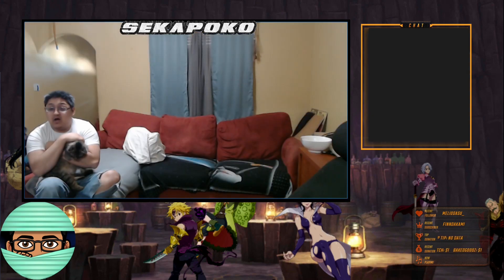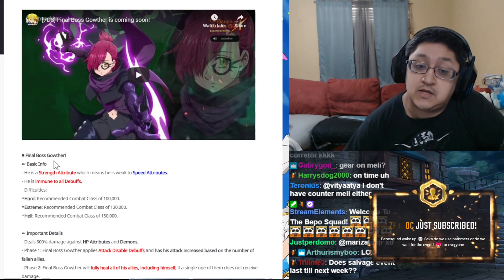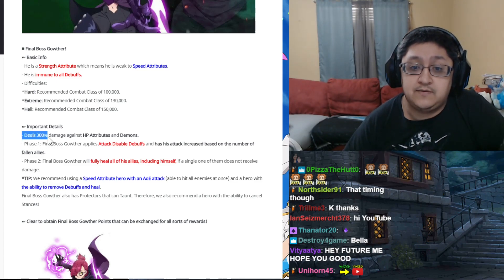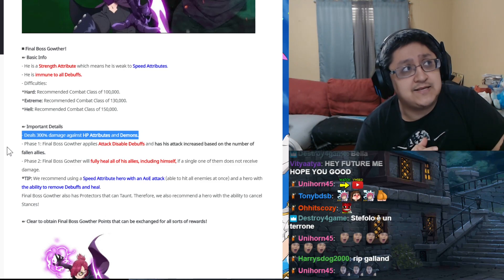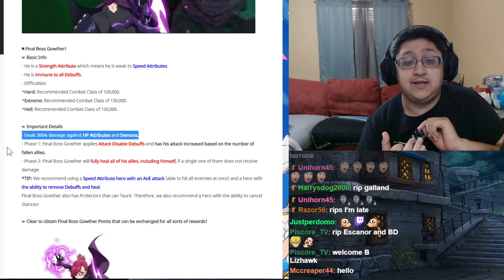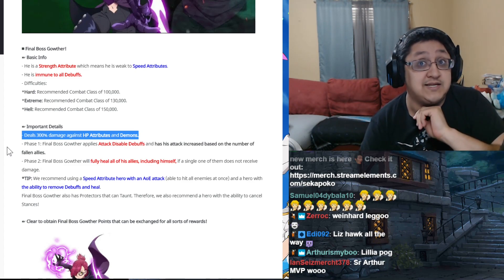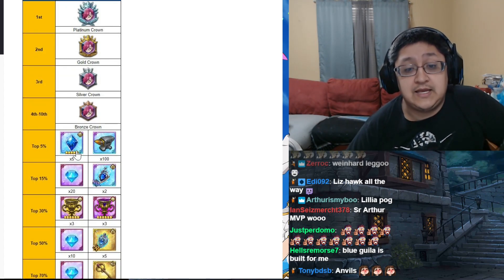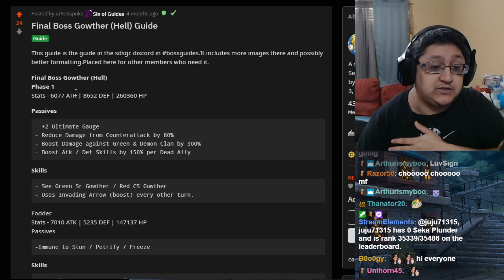Final Boss Gowther Preparation Guide | Seven Deadly Sins Grand Cross Global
Easy Peasy Lemon Squeesy

Timestamps:
0:00 - Intro
0:52 - Thoughts on Netmarble Info
6:35 - Original Fight Details
12:22 - Possible Good Units

Stream Schedule:
Thursday - Tuesday After Video Posted Till We get tired

3000+ Member Discord!